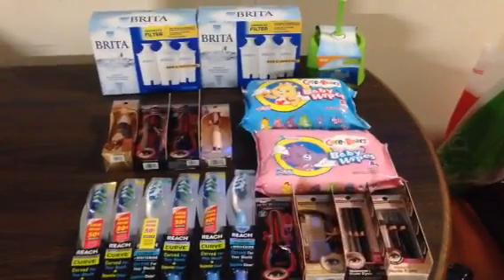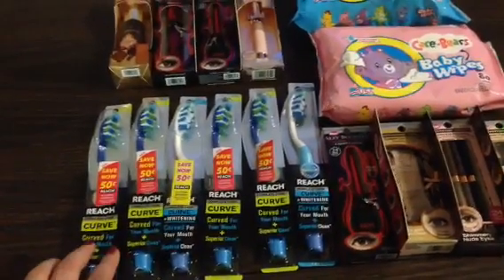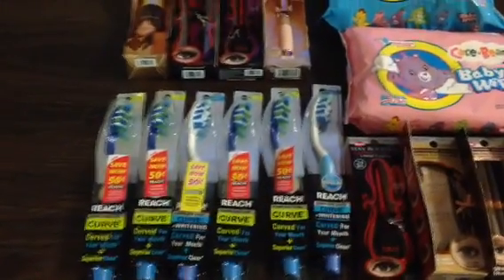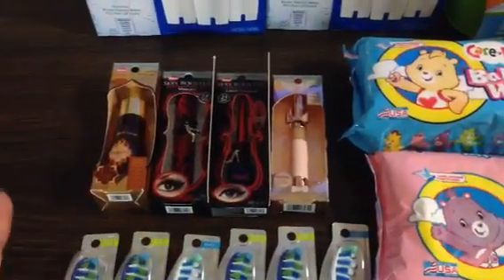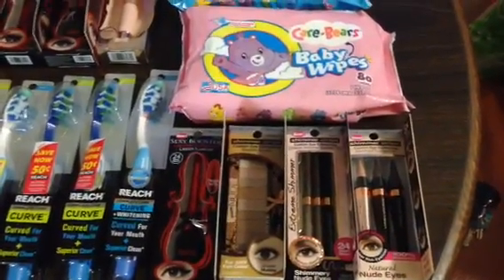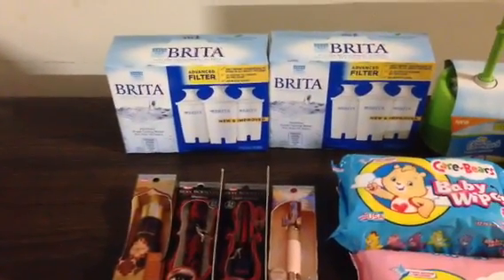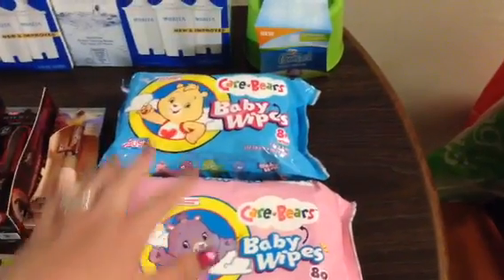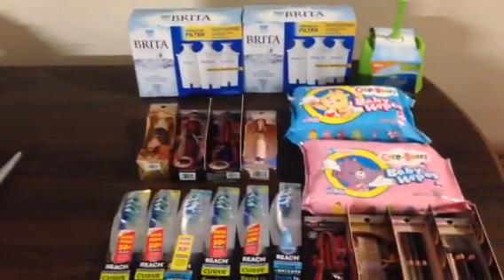Rite Aid Couponing Haul 6/7/15 to 6/13/15: FREE/Moneymaking Makeup!!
I will have both Rite Aid and Cvs Coupon Matchup videos up every Thursday!!

Don't forget to sign up your email on my blog to get my blog posts straight to your email!!!

I purchased everything in this video unless otherwise stated.  My opinions are always honest and my own.